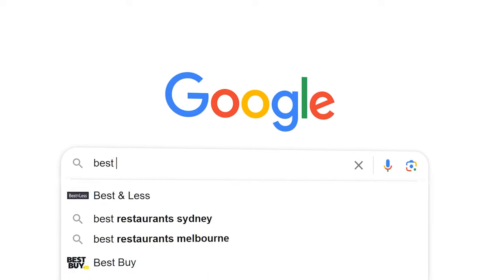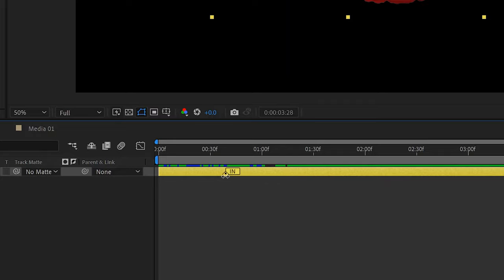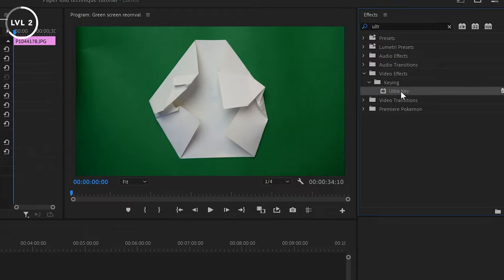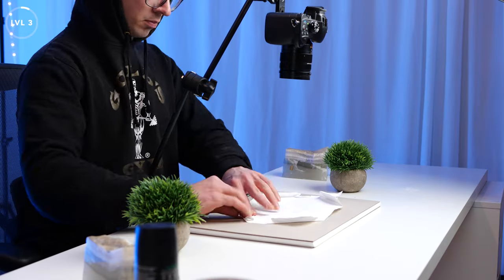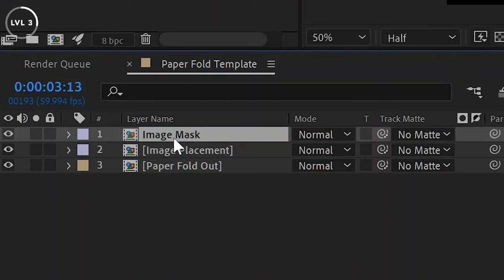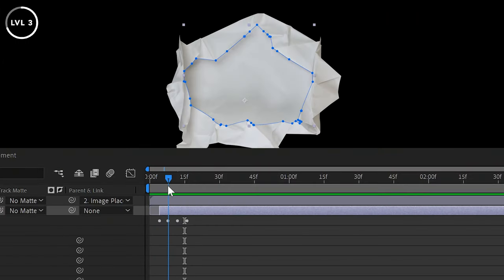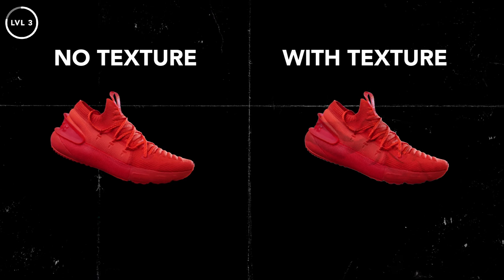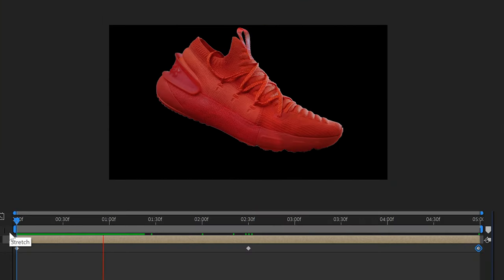Stop Motion Paper Animation with Any Graphic!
A few of you asked how to do a paper fold-out animation just like in Ali Abdaal's shorts with ANY image you want. Well, today I answer that question with 3 different techniques!

I also used these sound effects form Artlist to bring the paper unfolds to life (get 2 months free)

🎵 Cinematic Sound Design - Paper Collection - A4 Paper Crumpling
🎵 Mechanical Wave - Paper - Map Unfolding
🎵 Mechanical Wave - Paper - Newspaper Turning Page

Just like you, I wanted to know how to achieve this stop motion paper fold-out animation using any graphic I wanted. And I actually found 3 different ways.

The first of which is to simply use a paid plugin, letting someone else do the work for you. More expensive, but easy.

The second method is to actually print out you image and take incremental photos folding it up. You then simply stagger the starting point of each photo in your editing software and boom! There you have it.

The final method is the coolest. It's free, will allow you to customize your paper wrinkle animation to anything you want and can even be used to unfold footage.

I hope you enjoyed! And be sure to let me know if you use any method discussed.

💡 My Gear:

Main Light - Aputure 120D II

Colored Light (Big) - Aputure p60c

Colored Light (Small)- Aputure MC

Main Camera

Main Lens

Wireless Microphone

Icons used:
Manual icons created by Freepik - Flaticon